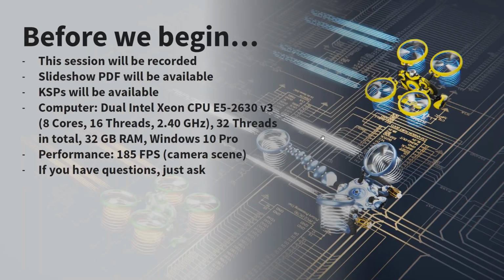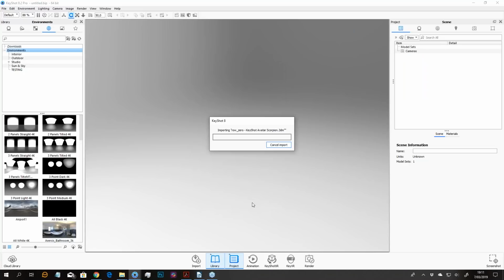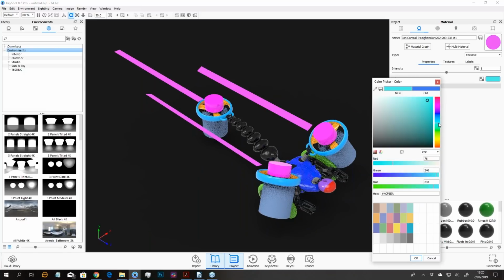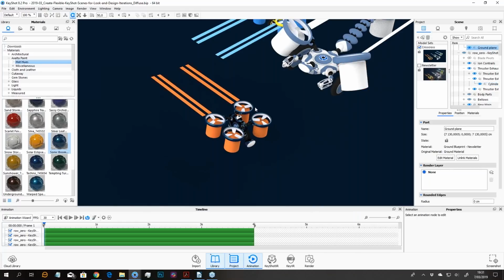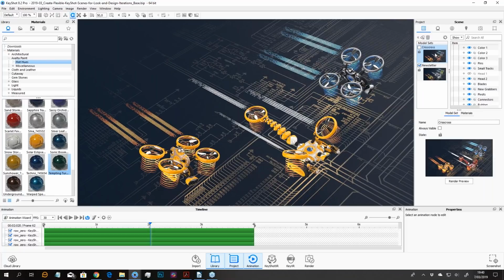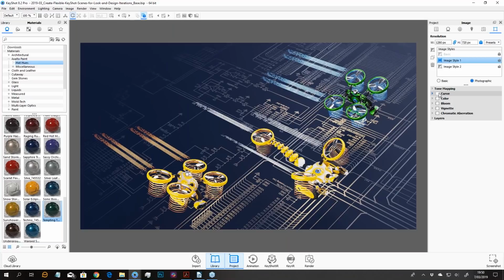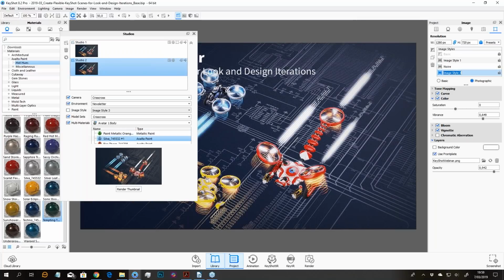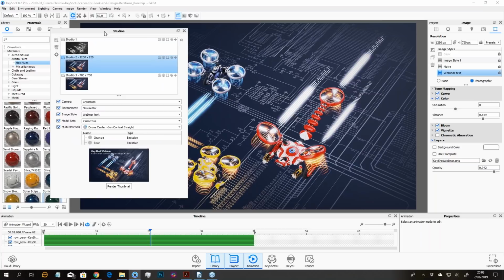Webinar 78: Creating Flexible Scenes for Look and Design Iterations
This month's KeyShot webinar is presented by Luxion Product Specialist - Dries Vervoort - and covers powerful features in KeyShot 8 Pro such as Multi-Materials, Model Sets, Studios, and Image Styles that help you create non-destructive scene variations.

0:09 Introduction
5:52 Presentation
10:33 Hand-on Demo
23:23 Model Sets
32:20 Multi-Materials
41:44 Studios
47:10 Image Styles
1:00:30 Render Queue features
1:02:32 Q&A